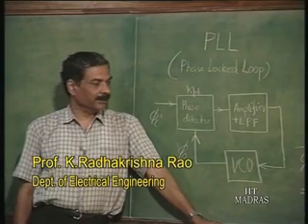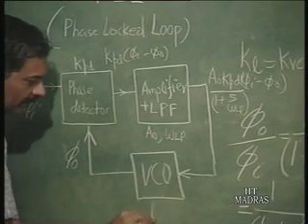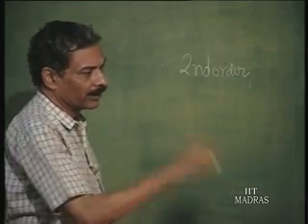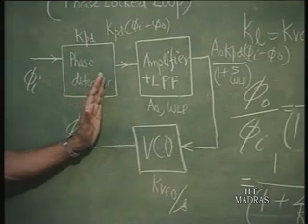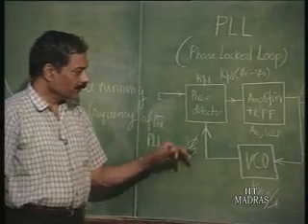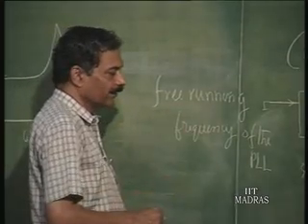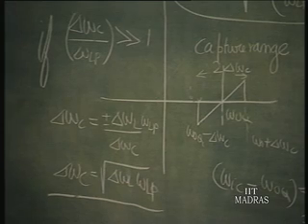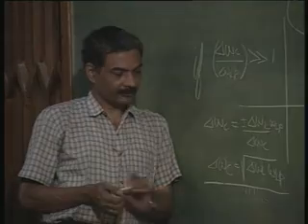Lecture - 37 PLL (PHASE LOCKED LOOP)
Lecture Series on Electronics For Analog Signal Processing part-II by Prof.K.Radhakrishna Rao, Department of Electrical Engineering,IIT Madras.